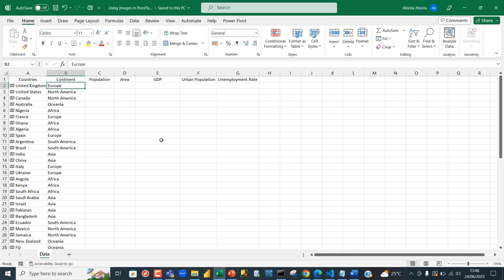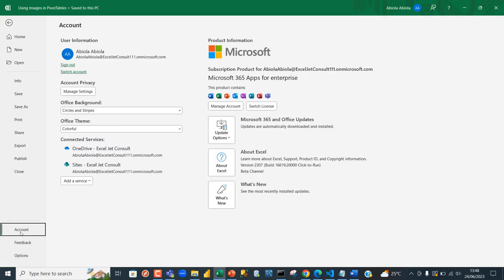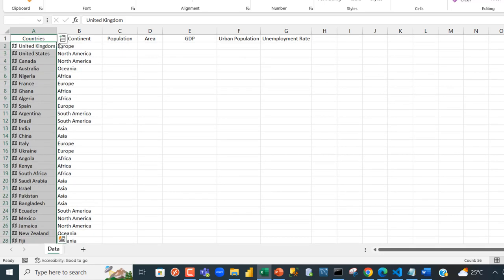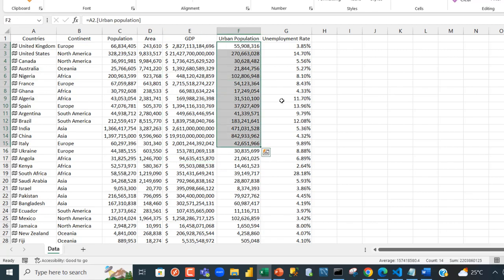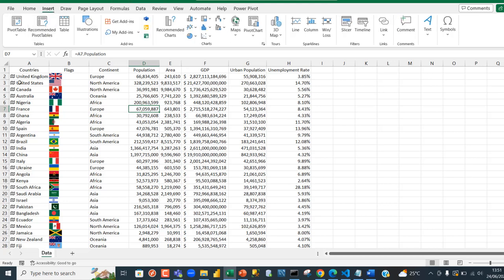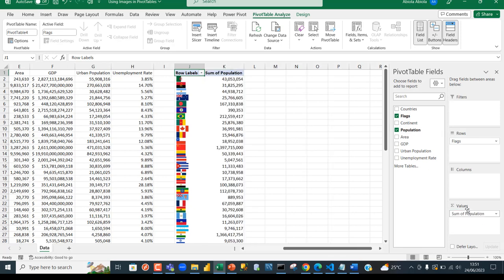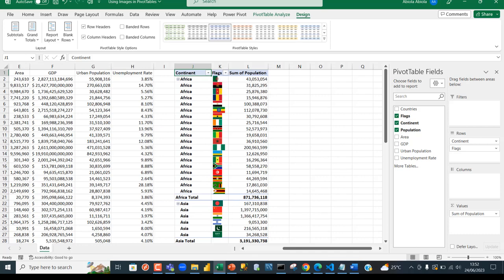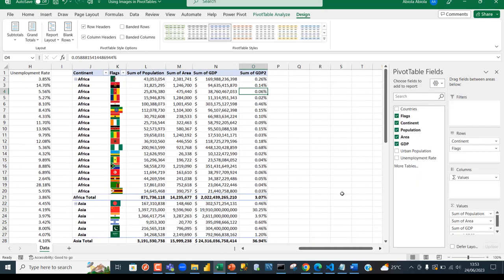New Feature in Excel: Use Images & Data Types in PivotTable Report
In this video, I demonstrate how to create PivotTable Report using the newly flighted feature in excel.